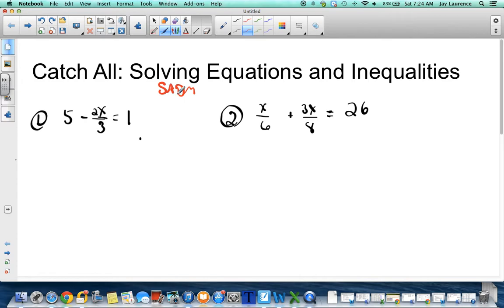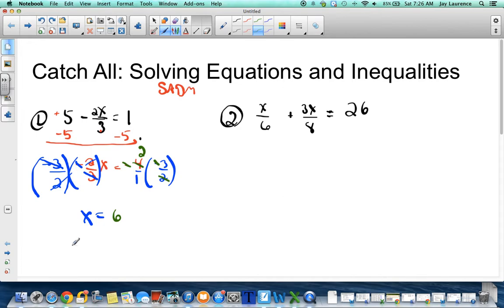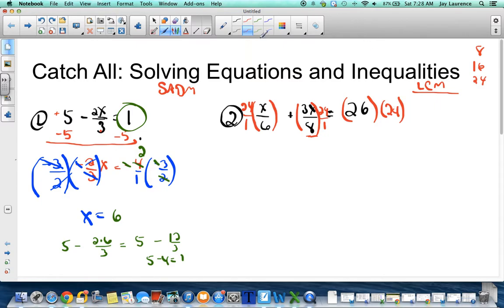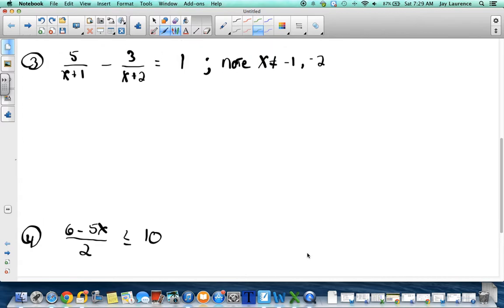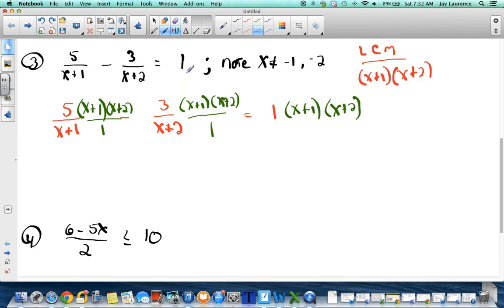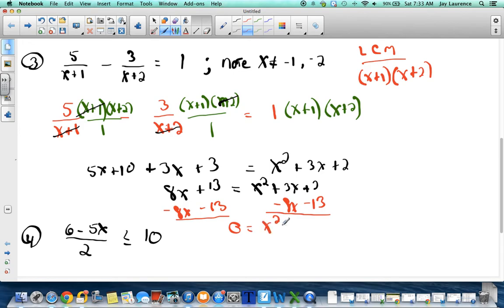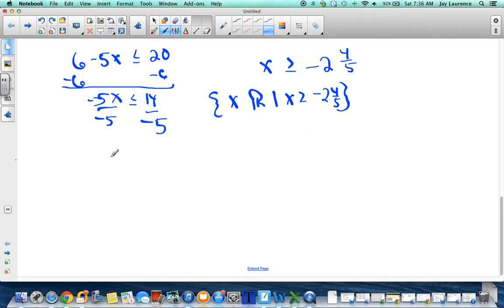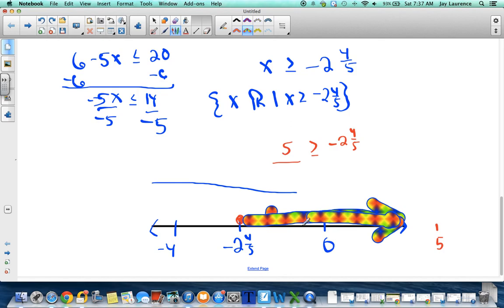Honors Video Oct 6 Catch All Equations and Inequalities